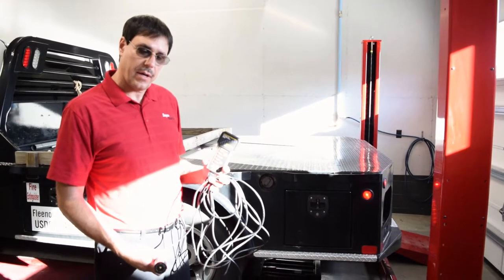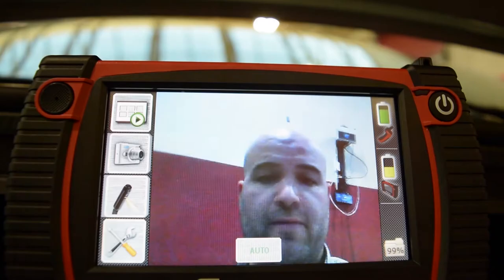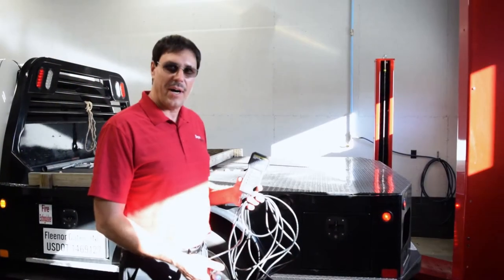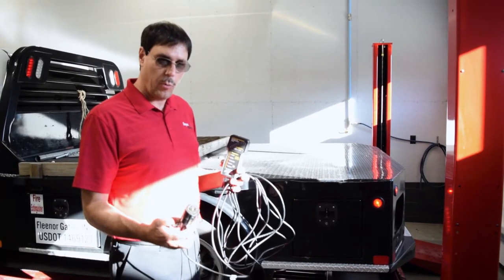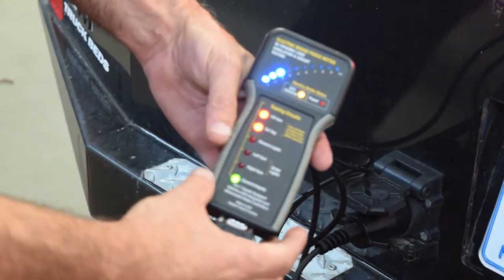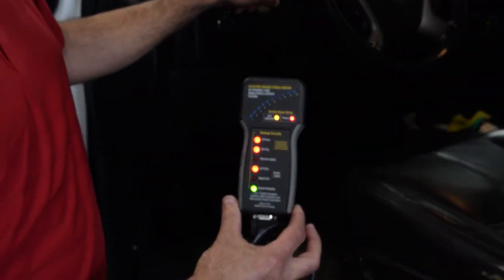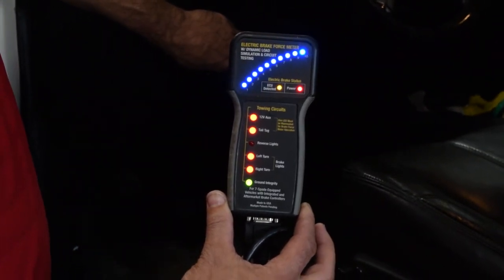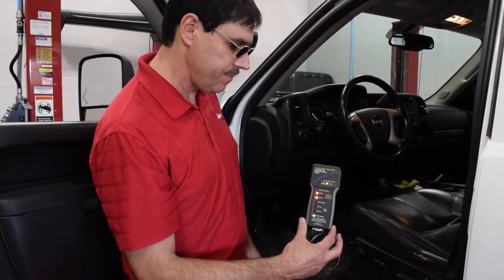December 2017 Trailer Tester